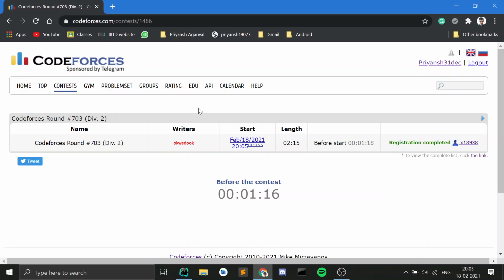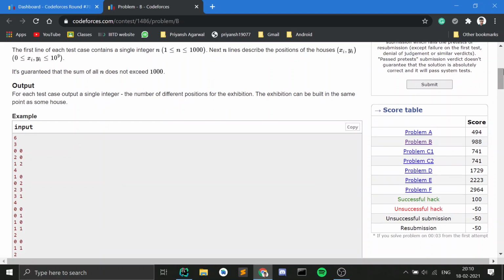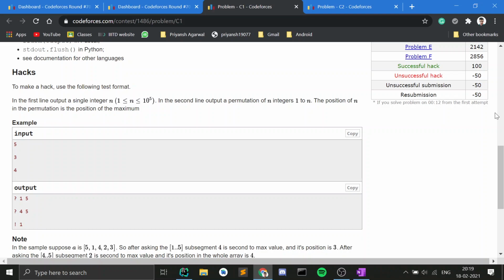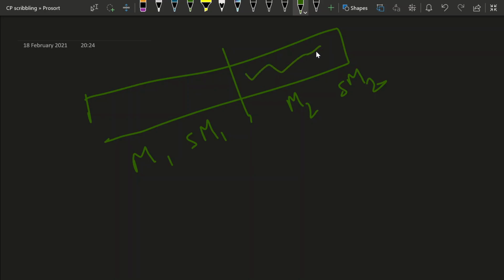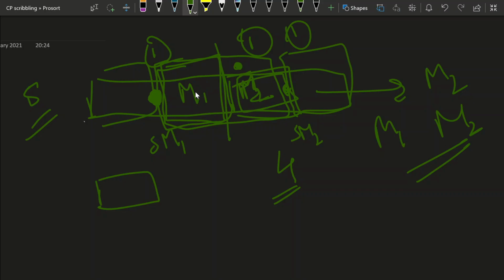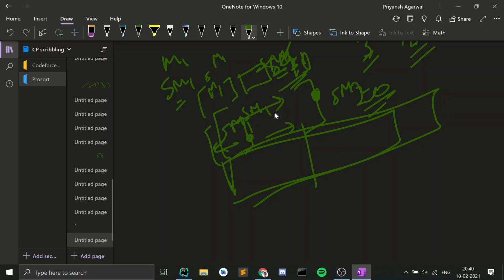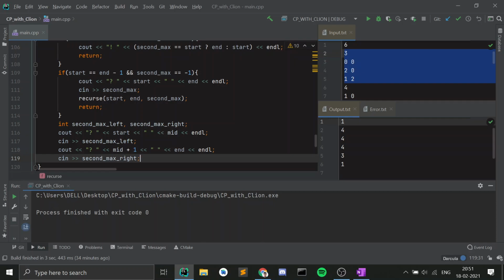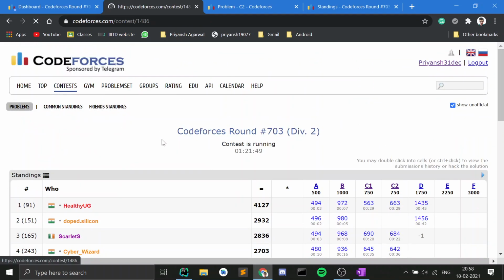Codeforces Round 703 Div2 || A, B, C1 || Commentary || Bad Performance (:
Here is my screencast to today's Codeforce Round 703 Div2. Today's performance was not one of the good ones. I have only included the part where I was actually solving the problems as otherwise, the video would have become too long.
Here are the timestamps:
0:00 Introduction
1:27 Problem A
4:53 Problem B
14:10 Problem C1 Thinking
42:28 Problem C1 Coding